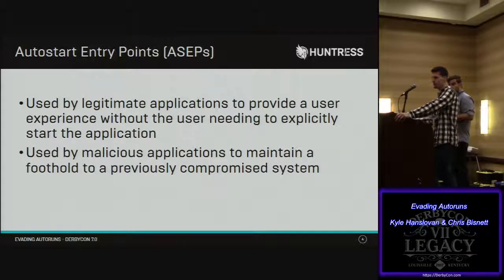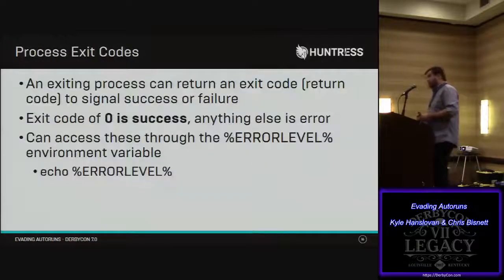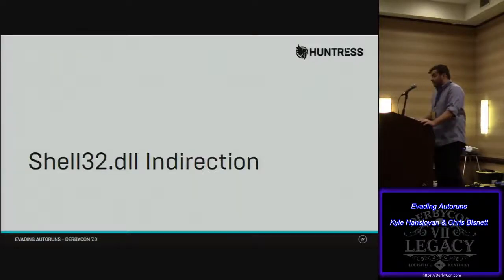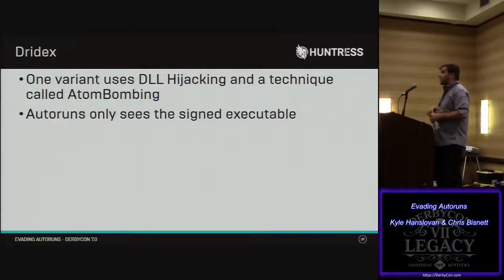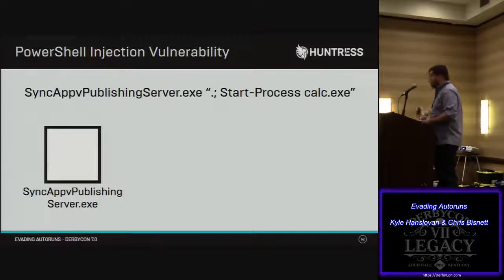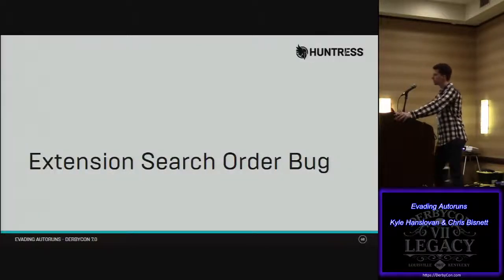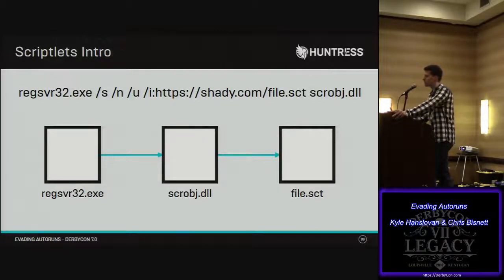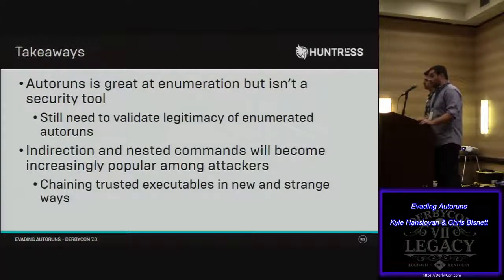Evading Autoruns Research - DerbyCon 7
When it comes to offense, maintaining access to your endpoints is key. For defenders, it's equally important to discover these footholds within your network. During this talk, Kyle and Chris expose several semi-public and private techniques used to evade the most common persistence enumeration tools. Their techniques will explore ways to re-invent the run key, unconventionally abuse search order, and exploit trusted applications. To complement their technical explanations, each bypass includes a live demo and recommendations for detection.

Credits
Thanks to:

Mark Russinovich (@markrussinovich)
Casey Smith (@subTee)
Matt Graeber (@mattifestation)
Aleksandra Doniec (@Hasherezade)
and of course DerbyCon for having us!